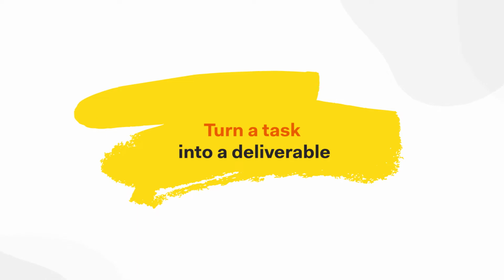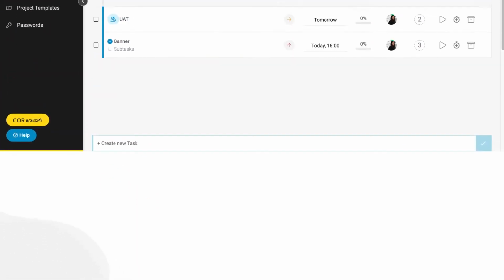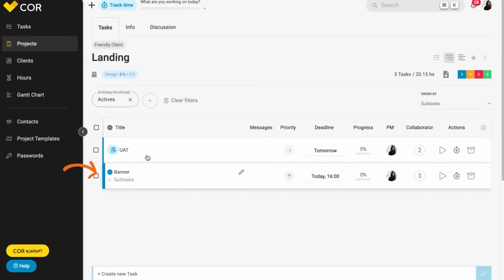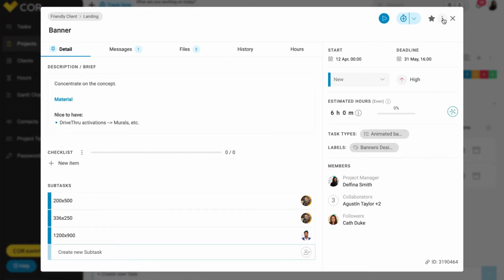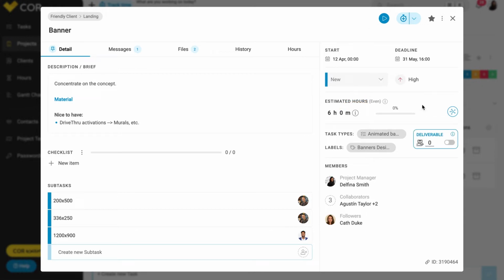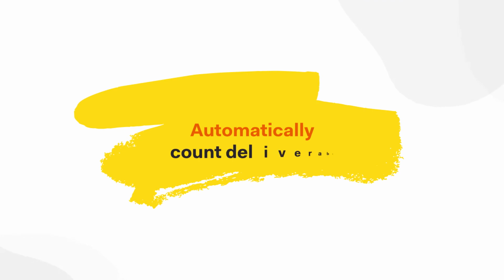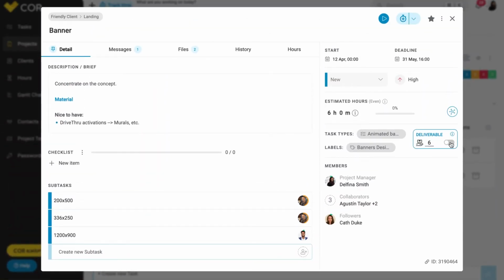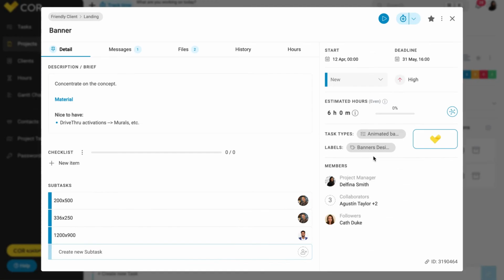COR - Mark a Task as deliverable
¡Welcome to this mini tutorial on how to Mark a Task as deliverable!

👉  Convert a task into a deliverable

Within a project, you will find the list of associated tasks. If the task is already a deliverable, you will see an icon at the beginning of the task.

Now, to convert a task into a deliverable, you will have to enter the task panel, go to the drop-down menu at the top right and choose the option “Convert to deliverable”. You can then manually indicate how many deliverables this parent task has. Click on the green icon to save your changes.

👉  Automatically count deliverables

Activate the automatic deliverable counter by sliding the switch inside the “deliverable” box. You will see the numeric field become inactive, and you will be able to indicate the number of deliverables per subtask. The total sum will be displayed in the same “deliverable” box.